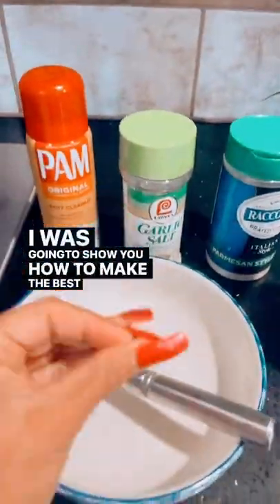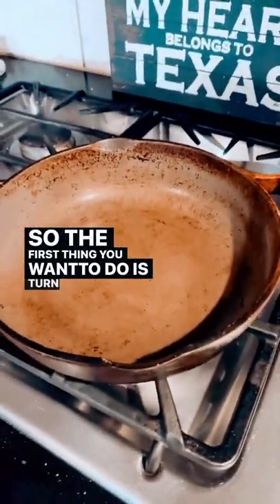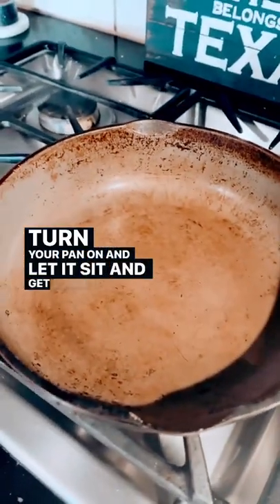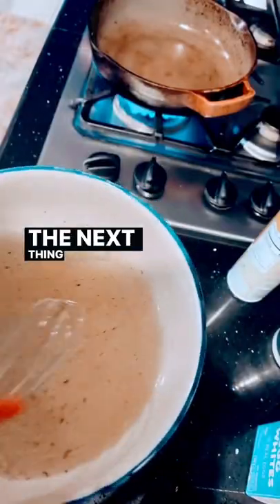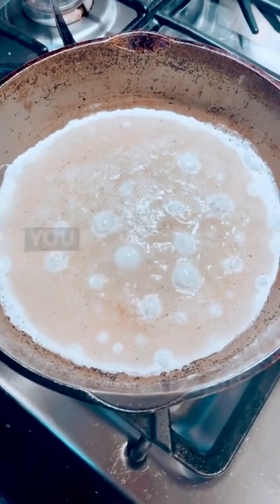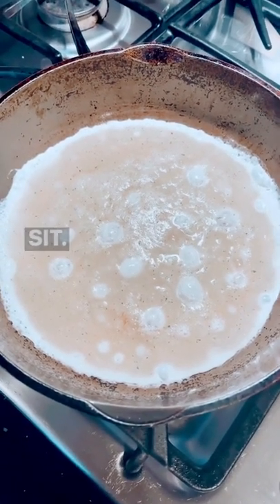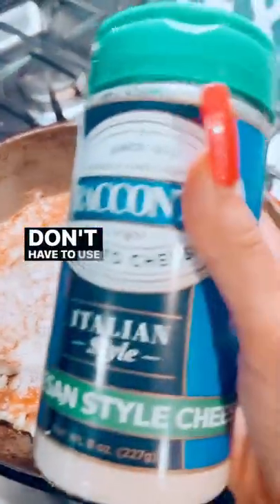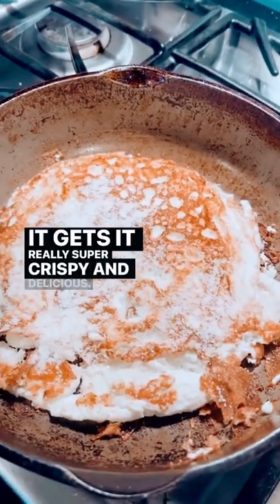BEST EVER EGG WHITES RECIPE!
In this video, we're sharing the BEST EVER egg whites recipe! This easy and delicious recipe is perfect for anyone looking for a delicious and nutritious breakfast or snack.

Making egg whites is a great way to get your daily protein and vitamins, and this recipe is simple and easy to follow. We hope you enjoy this easy and delicious egg whites recipe!

For anyone FREAKING OUT about the discoloration on the pan, this was an Our Place pan we had used again and again and again and somehow the discoloration just became something even with an SOS pad we could not get rid of. That said, contrary to some douche comments, I'm not cooking in a dirty pan. It's discolored. We've now since thrown that pan away and bought an amazing set from CARAWAY--- they are WORTH EVERY PENNY

You'll also LOVE my brand new KETO Cookbook filled with over 70 low-carb recipes for breakfast, lunch and dinner plus a 30 day meal plan- all the things that helped me lose 36 inches and 35LBS!